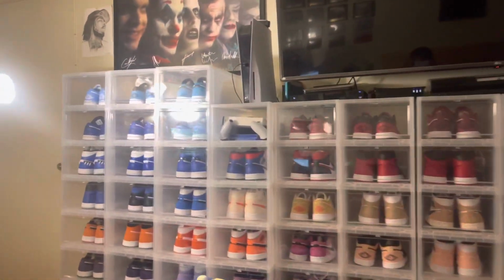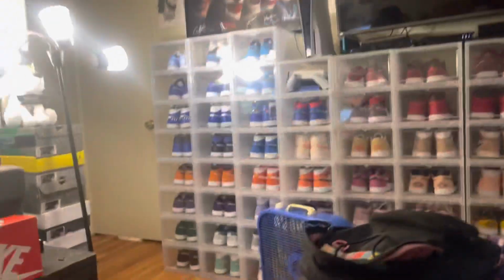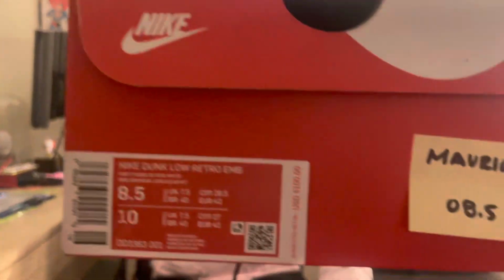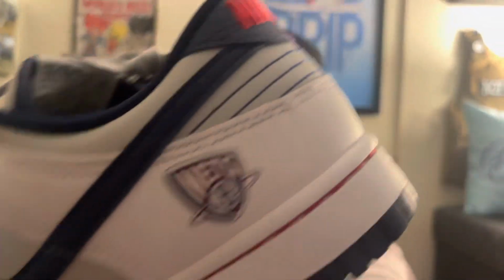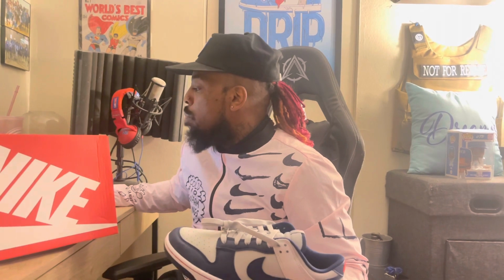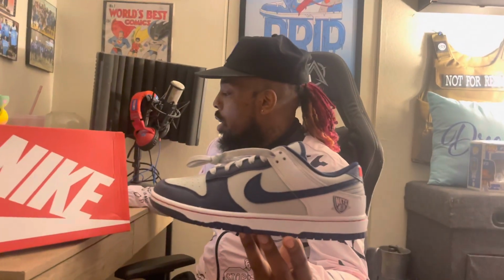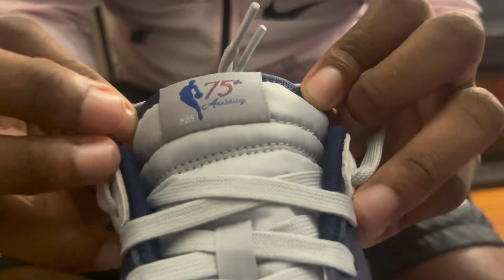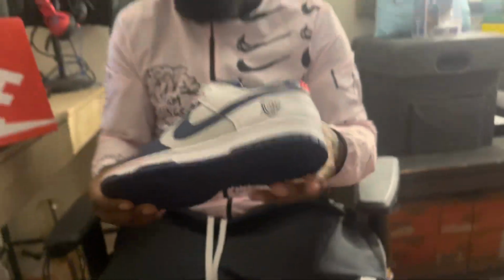Nike Dunk Low “Nets” Sneaker Review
Follow My Sneaker Instagram @Toons_Kiccs
Follow my Sneaker Twitter @TKiccs

New Sneaker Review for the Nike dunk low Nets